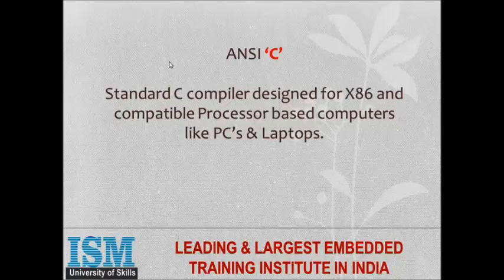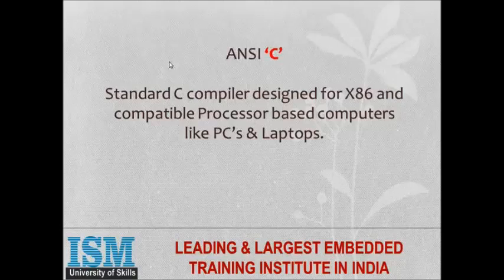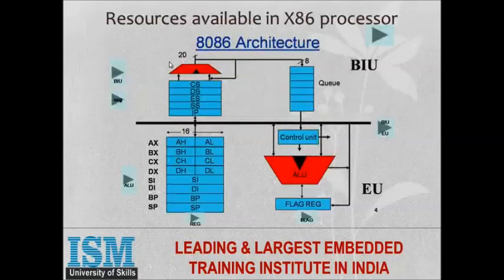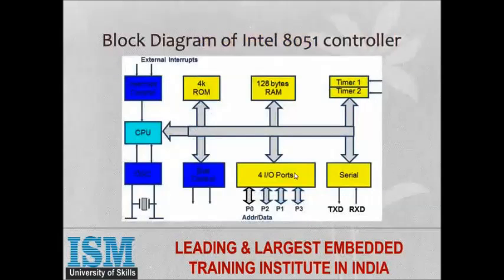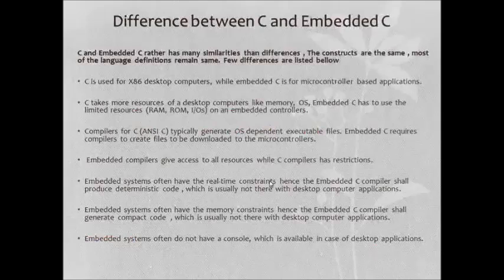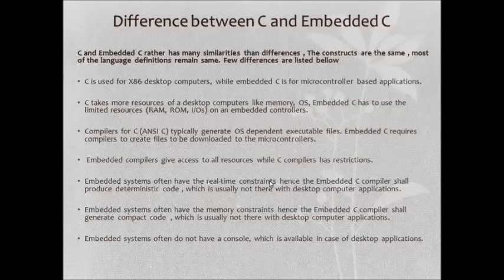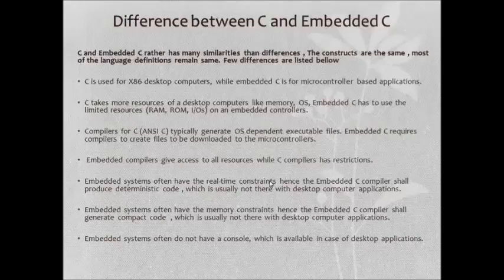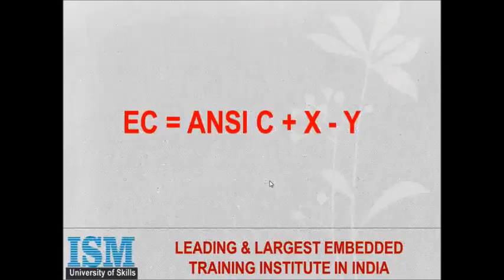What is Embedded C - ISM UNIV BANGALORE, HYDERABAD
Understanding EMBEDDED C